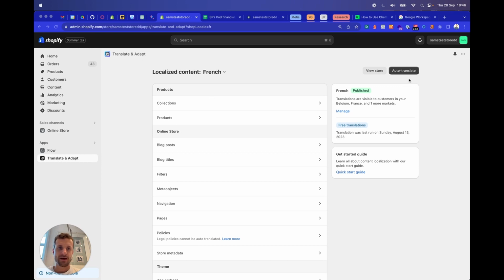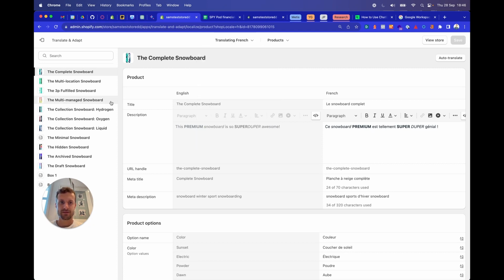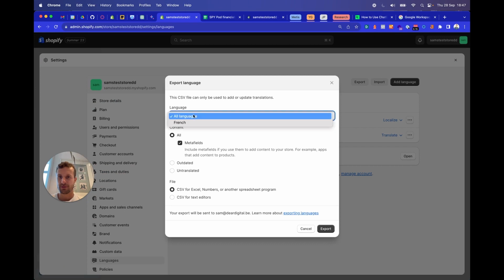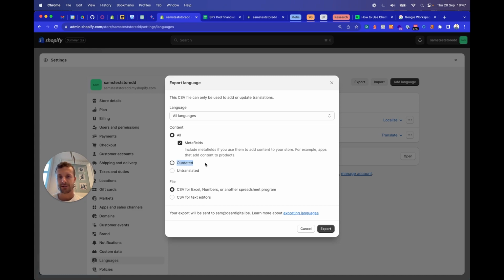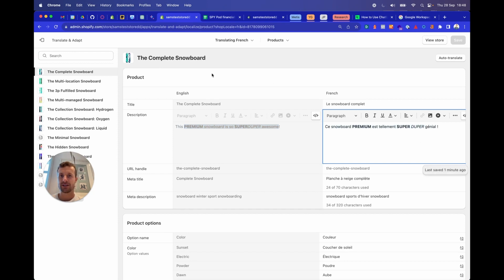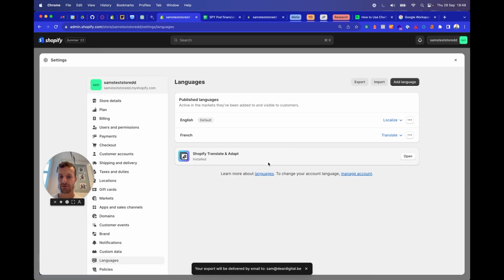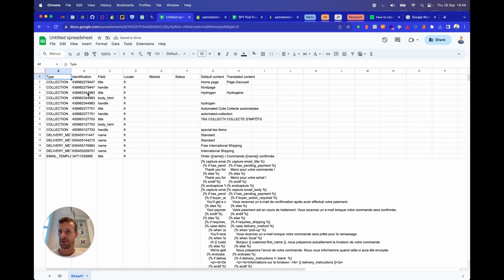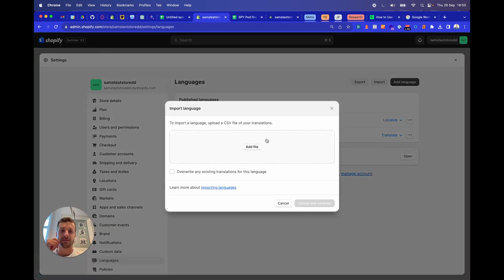Sam Shares: Securing translations in your multilingual Shopify store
In this video, Sam offers valuable insights on how to manage translations in Shopify stores, particularly focusing on the importance of manual translations alongside auto-translations. The tutorial walks viewers through the Shopify settings to set up languages and highlights the "Translate and Adapt" feature, which allows for both auto and manual translations. Sam emphasises the risk of losing manually translated content and provides a step-by-step guide on how to export these translations to a CSV file. This exported file serves as a backup, ensuring that store owners never lose their hard work. The video also touches upon managing outdated and untranslated content, making it a comprehensive guide for anyone looking to secure their multilingual Shopify store's content.